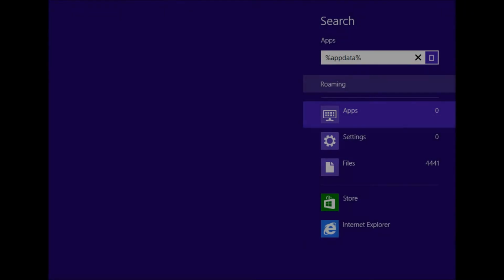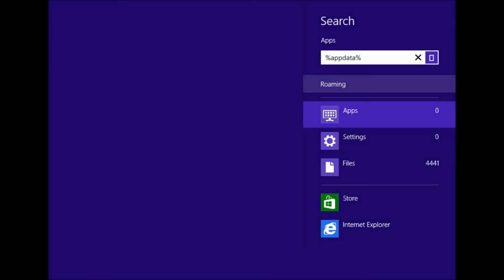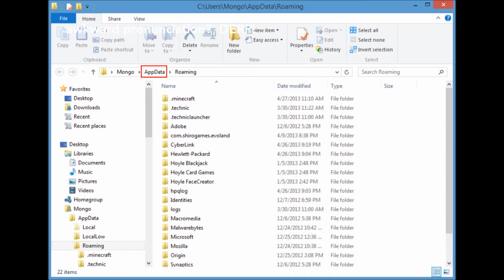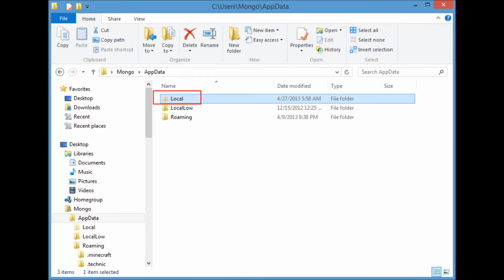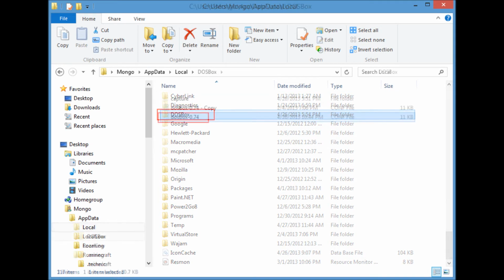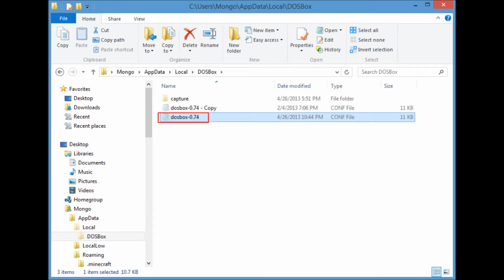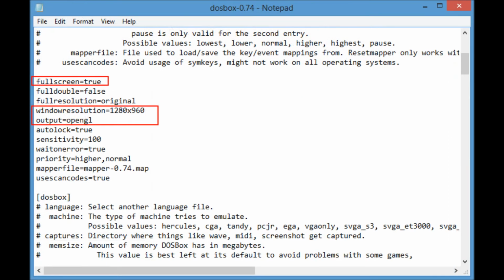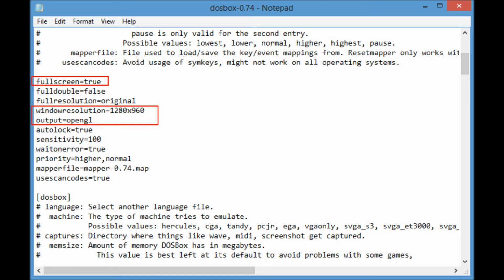How to Record DOSBox Using FRAPS on Windows 8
You can also use XSplit and Fraps to record.   However, it is a subscription based service if you wish to create content for monetization.

Do you want to fire up DOSbox and do some old school gaming?  Do you want to record your session and post it to YouTube?  It's not hard to do.  All you need to do is find your DOSbox config file and change the output from "surface" to "opengl".  I'll show you the steps.

Special thanks to d0sisdead for the tip.